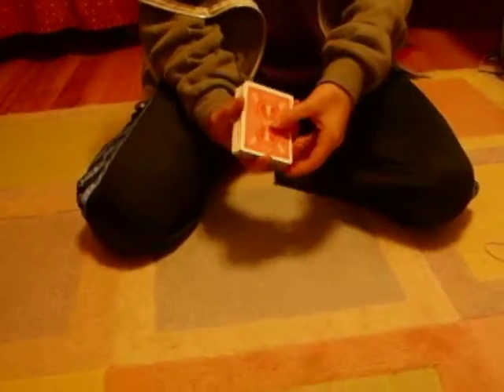My entry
Hope I win!!!